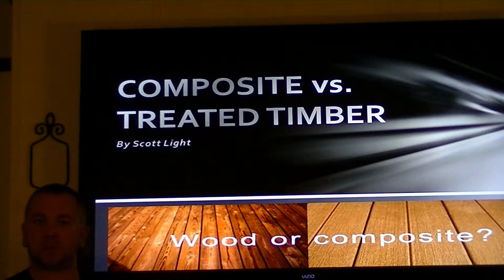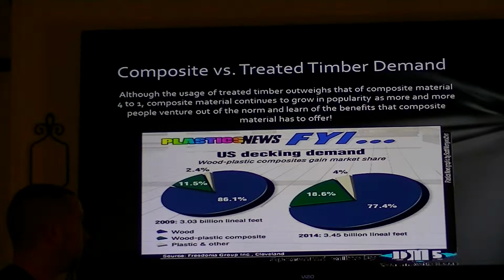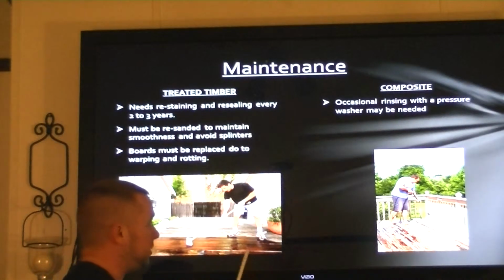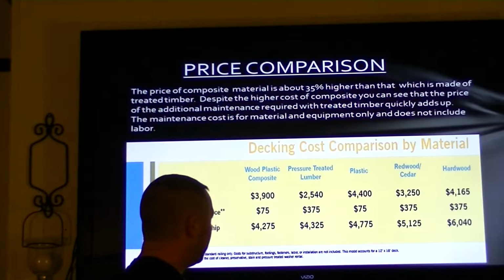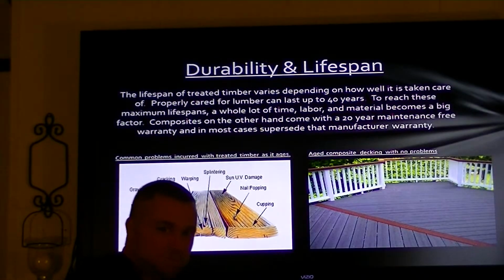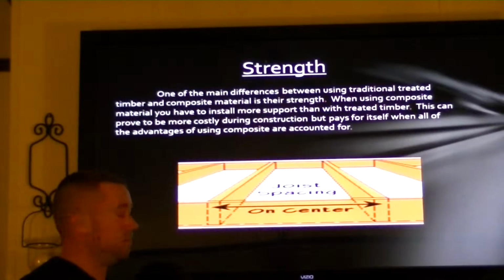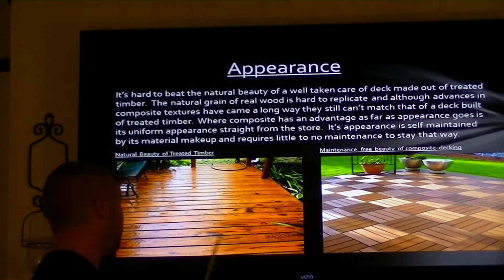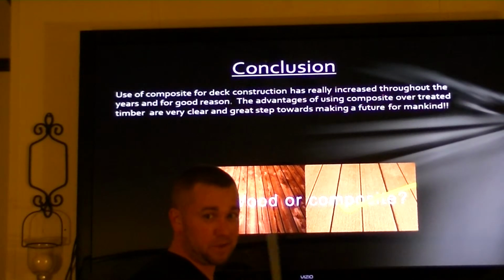Treated Timber vs Composite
Fundamentals of Building Construction Class